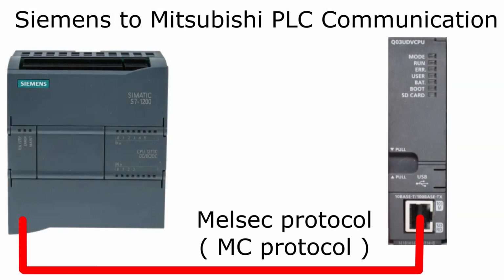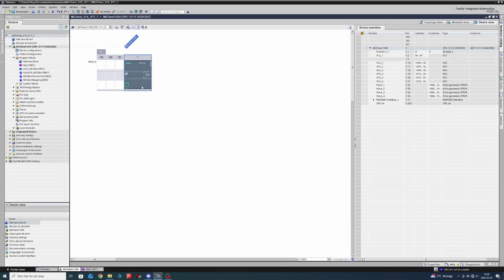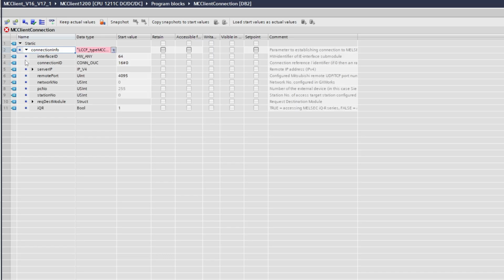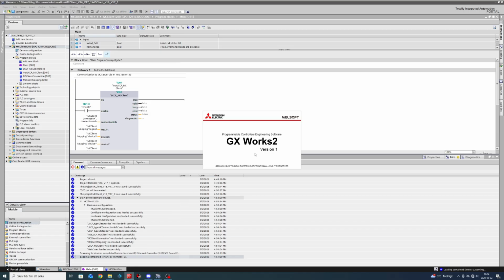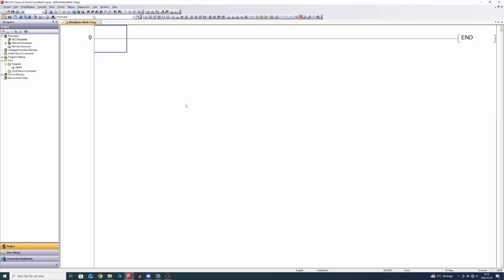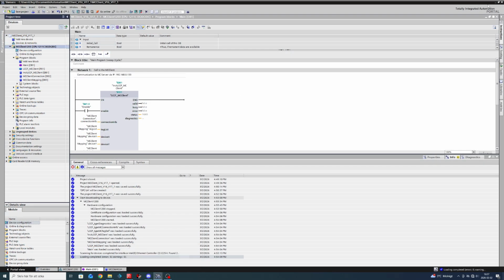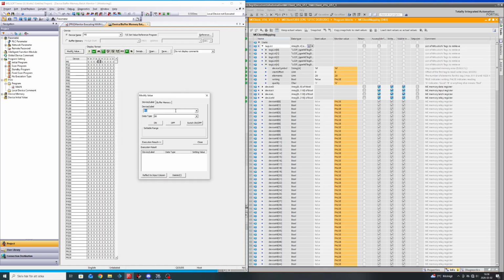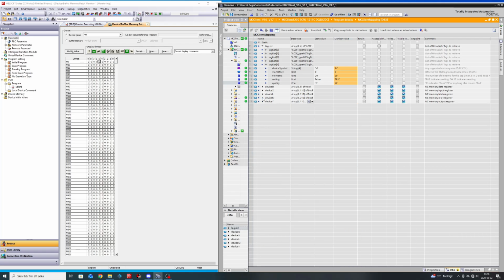Siemens to Mitsubishi PLC communication | MC protocol | ethernet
Hello everyone. In this video we will go through how to set up a connection between a Mitsubishi Q PLC and a Siemens S7-1200 PLC using the MC protocol

-- Link to MC protocol library --